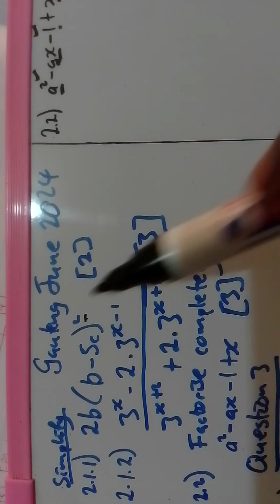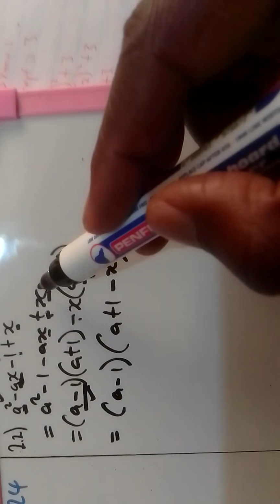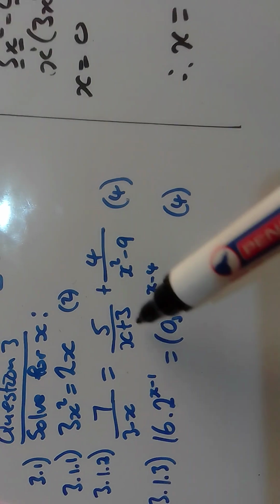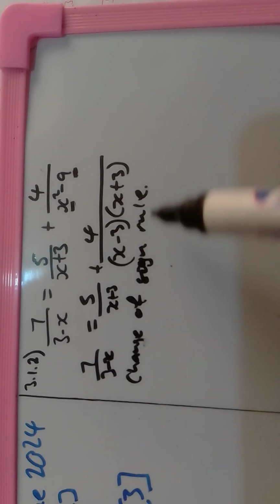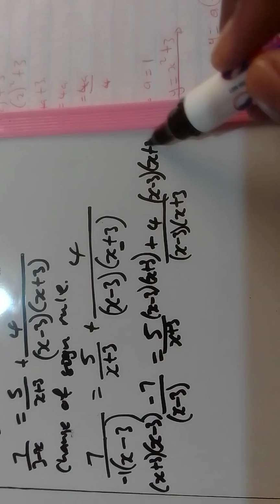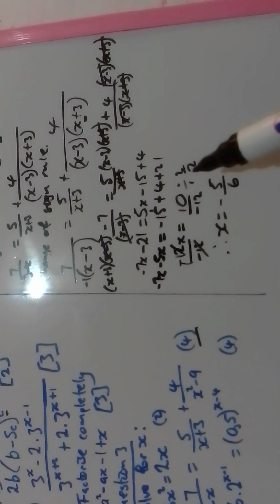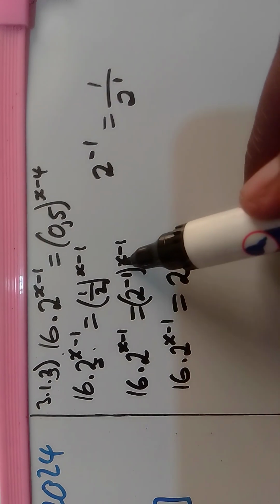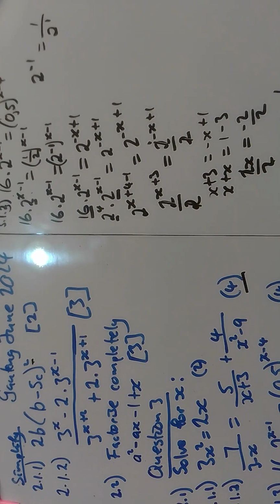Grade 10 Gauteng Province June 2024 Paper 1 part 2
Welcome back to Coach Mashabela's math clinic! In this video, we continue breaking down the Grade 10 Mathematics June 2024 Paper 1 from Gauteng Province. This is Part 2 of our exam revision series, where we focus heavily on mastering algebraic expressions, factoring tricks, and solving complex equations.
Whether you are preparing for your upcoming June exams or looking to strengthen your algebra foundation, this step-by-step tutorial is designed to help you secure maximum marks!
We walk through high-yield exam questions, including:
How to group and rearrange terms to factorize using the difference of two squares.
Solving quadratic equations by taking out the highest common factor (HCF).
Working with fractional equations and applying the "change of sign rule" to find common denominators.
Cracking exponential equations by changing bases to match their prime bases.
Make sure to grab your notepad, calculator, and follow along.
⏱️ TIMESTAMPS
[00:00] - Introduction to Grade 10 June 2024 Paper 1 (Part 2)
[00:07] - Question 2.2: Factoring by Rearranging & Difference of Two Squares
[02:25] - Question 3.1: Solving for X (Quadratic Equation via HCF)
[04:18] - Question 3.2: Solving Fractional Equations & The Change of Sign Rule
[11:22] - Question 3.3: Solving Exponential Equations (Matching Prime Bases)
[15:26] - Wrap Up & Outro
Drop your questions or any specific past paper requests in the comments below.